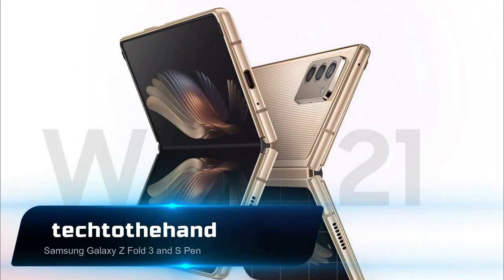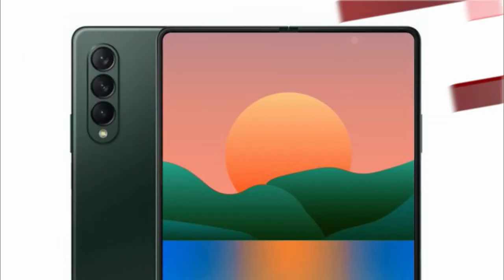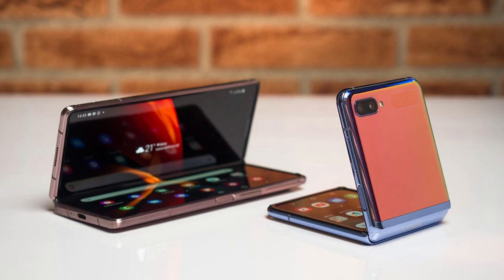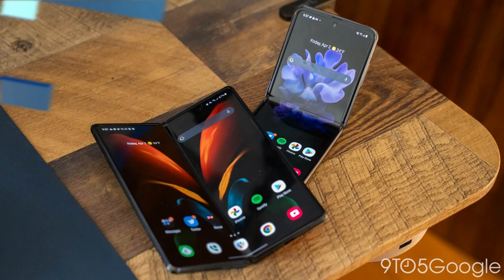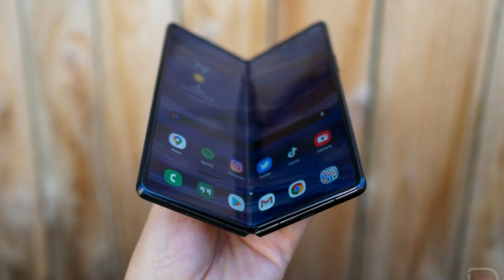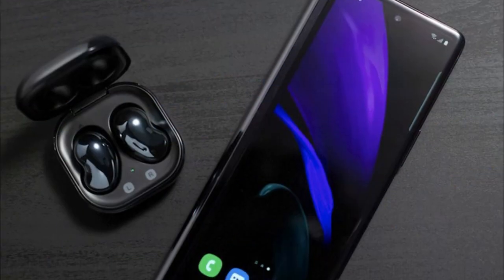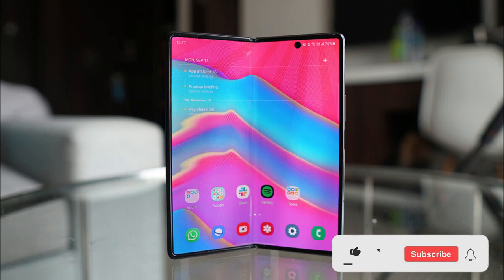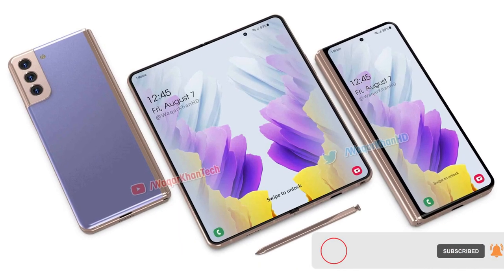Samsung Galaxy Z Fold 3 the "SUPREME" phone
The Samsung Galaxy Z Fold 3 has already been tipped to get S Pen support for a while now, seemingly setting up the next-gen foldable as the true replacement for the Galaxy Note 21. But it’s now looking like the foldable phone will get support for the newer S Pen Pro, going by a new FCC filing for the stylus which makes note of the Galaxy Z Fold 3.

Not only does this listing lend credence to the idea that the Galaxy Z Fold 3 is due to be at the still-unannounced Samsung Unpacked event rumored for August 11, but it gives us a clear idea that the foldable phone will very much be a flagship device and much more than just a foldable phone.